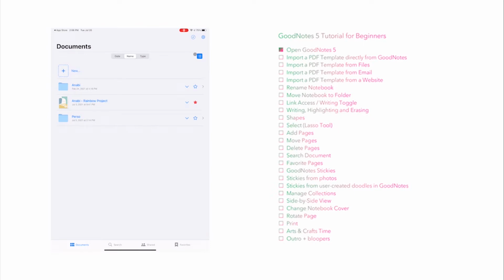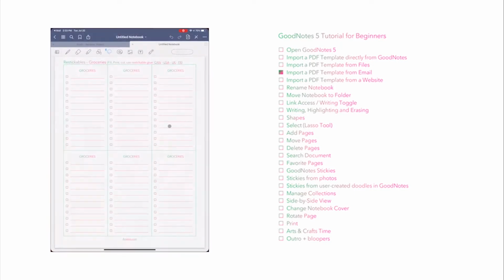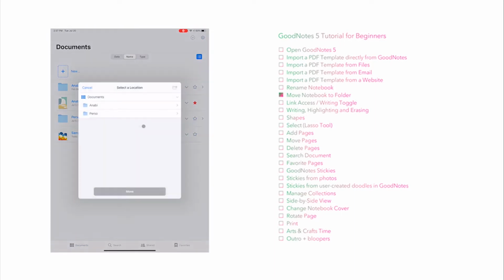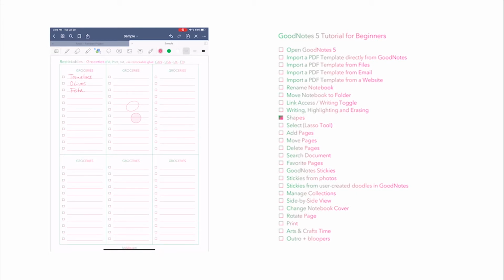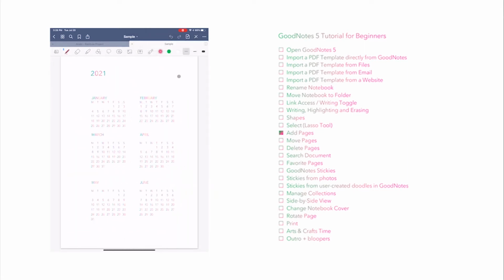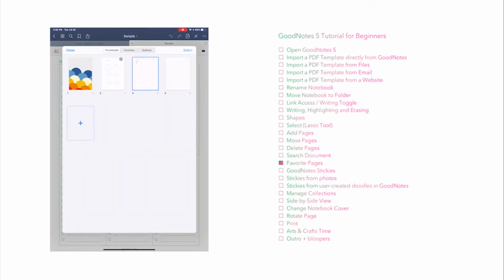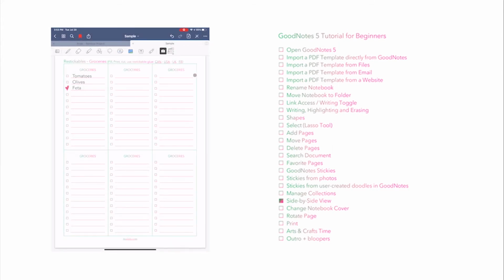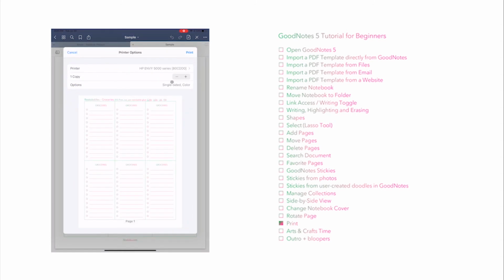Anabilo - GoodNotes Quick Tutorial With Lesson Plan for Easy Navigation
Affiliate links are store-affiliate links: not product-affiliate: I choose products I like and make a small percentage on un-returned sales while you pay the same price as you would buying direct.

Suggested Uses for PDF Templates in GoodNotes 5:
- Contextual checklists
- Custom planners and calendars
- While you were out pads
- Repetitive workflows
- Custom notebooks for new employees
- Custom gifts, etc.